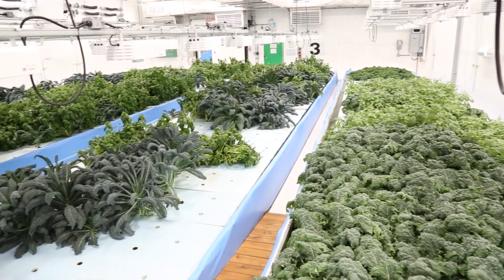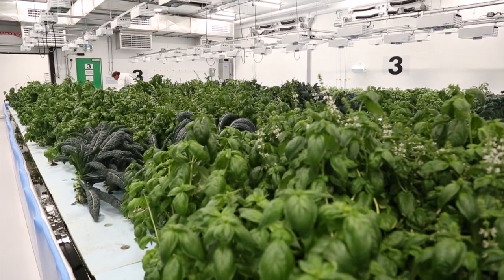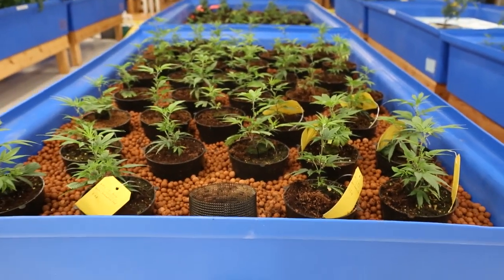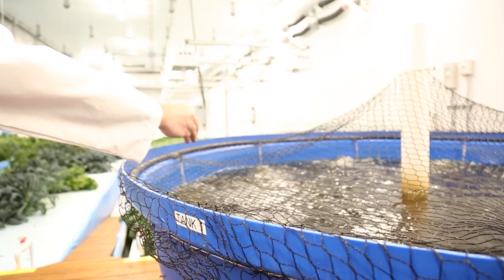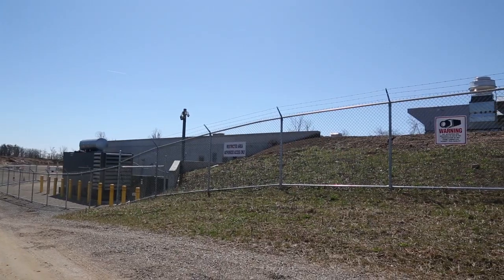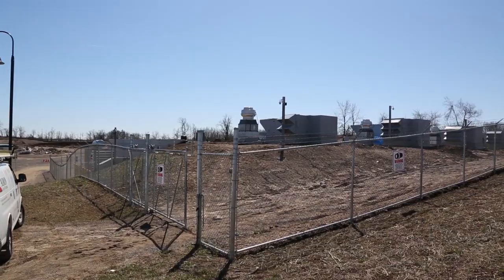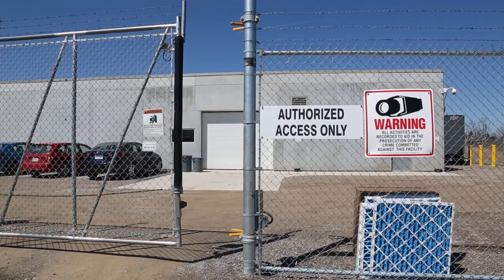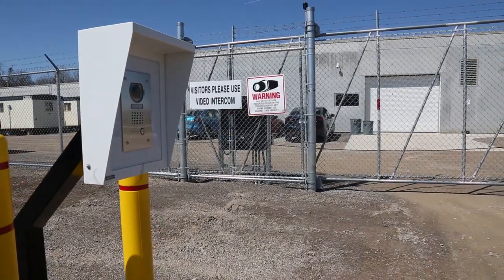Hamilton's Green Relief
CEO Warren Bravo describes how Green Relief works